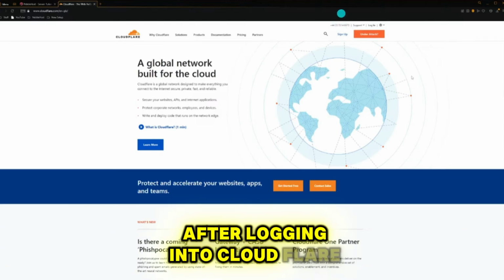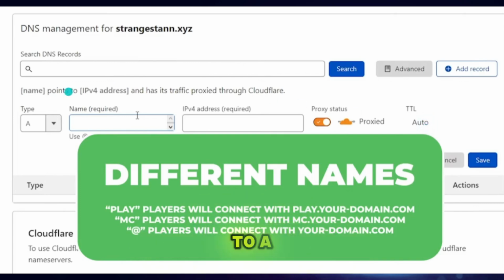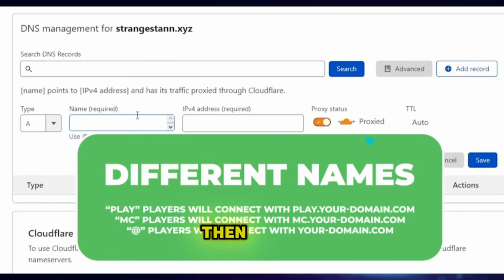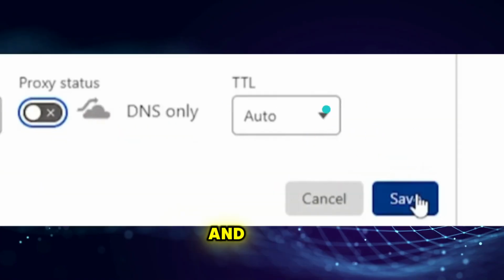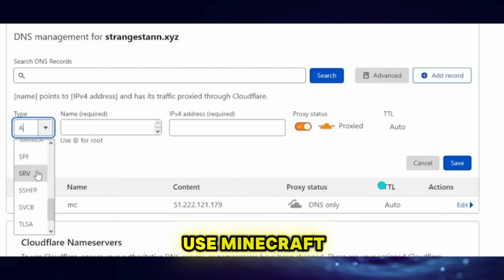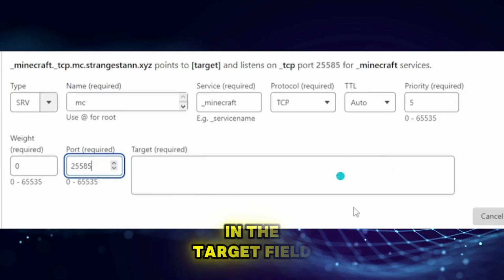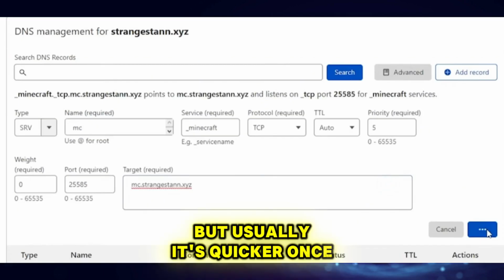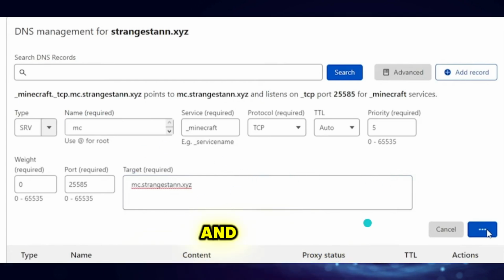How To Connect A CloudFlare Managed Domain To Your Server - Full Guide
In this detailed guide, we’ll show you how to connect a Cloudflare-managed domain to your server, step by step. Whether you’re using a dedicated server, VPS, or shared hosting, Cloudflare’s robust DNS management and security features can help optimize your website’s performance and safeguard it against cyber threats. By the end of this video, you’ll know how to update your DNS settings, configure your server to work seamlessly with Cloudflare, and ensure your domain is fully connected and running securely. If you're ready to improve your site’s speed, security, and reliability, this tutorial is for you!